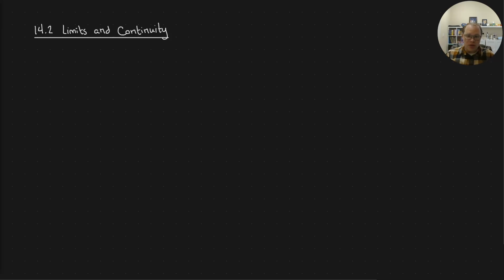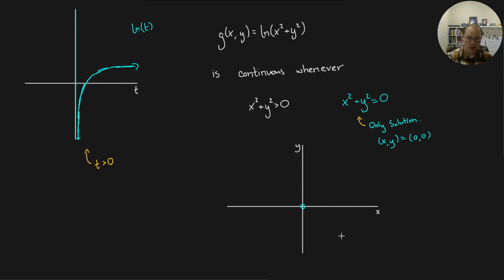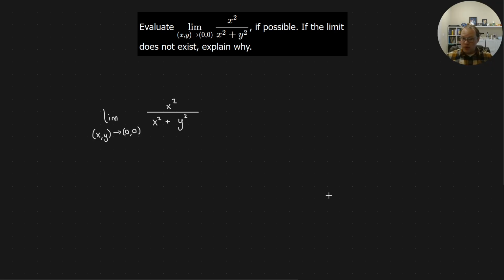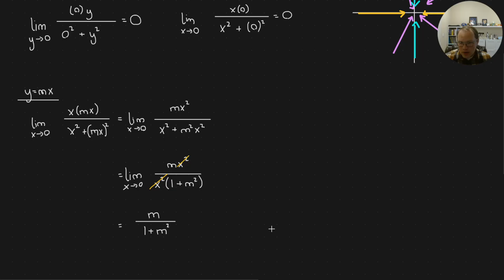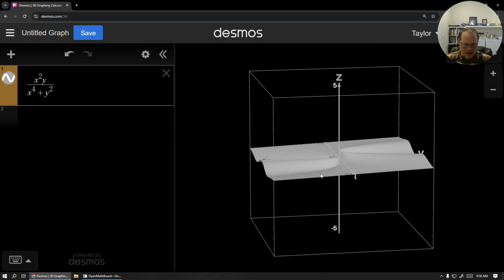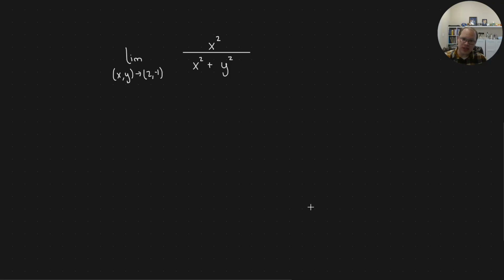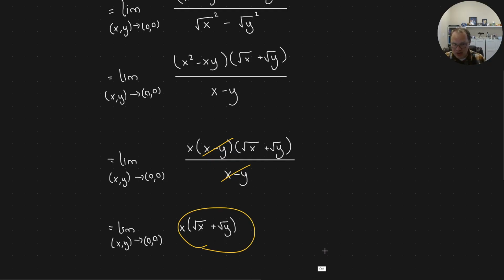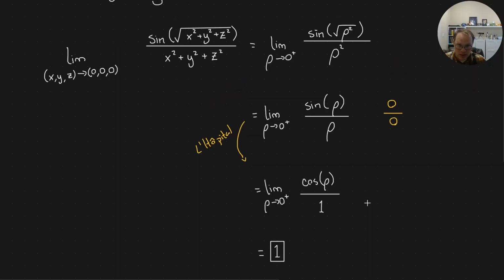14.2 Limits and Continuity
0:00 Continuity
18:26 Limit Intuition
25:53 Limit Example 1
32:52 Limit Example 2
41:47 Limit Example 3
53:25 Limit Example 4
56:30 Limit Example 5
1:05:15 Limit Example 6
1:10:46 Limit Example 7
1:17:18 Limit Example 8
1:25:49 Limit Example 9